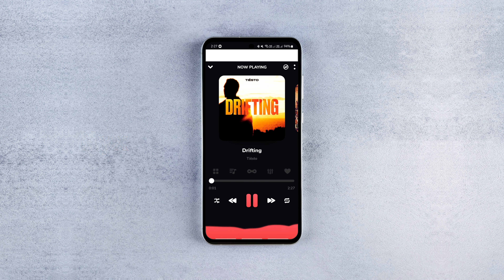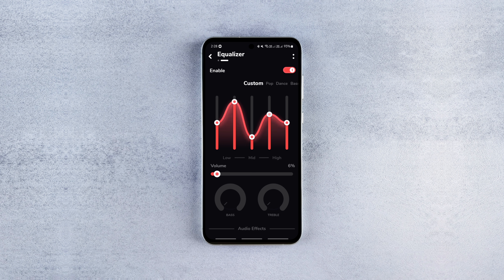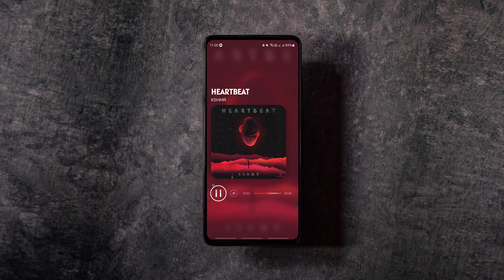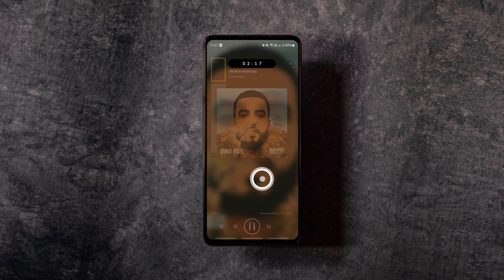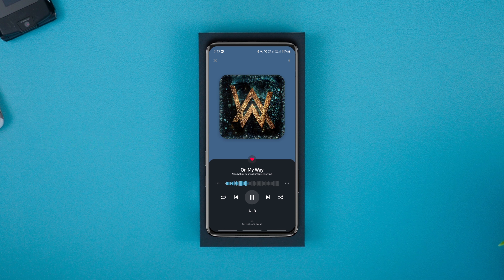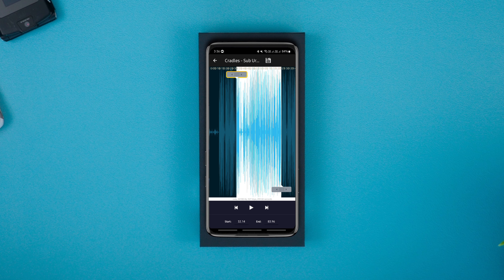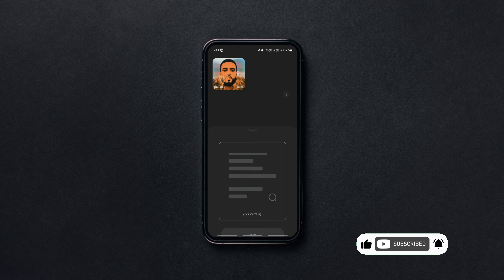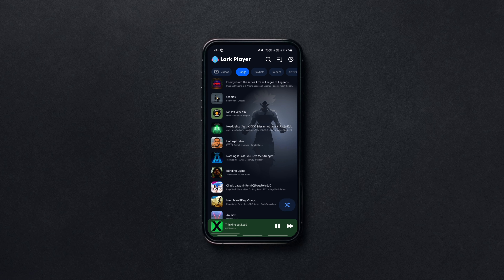Best Free Offline Music Players For Android (Best UI Edition)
There are numerous good offlinemusicplayers for Android available on and off the play store. Most of them are great for offline listening, but only some of them come with great UI and visuals along with an essential feature set. If you prefer good androidmusicplayer with a neat UI and great visuals combined with cool animations and transitions, this video is for you. In this video, I bring you four cool offline music players for Android that not only come with great features but also have amazing interface and visuals that makes your music listening experience better. And the best part is all of them are free to use, and you can also make them ad-free for free.